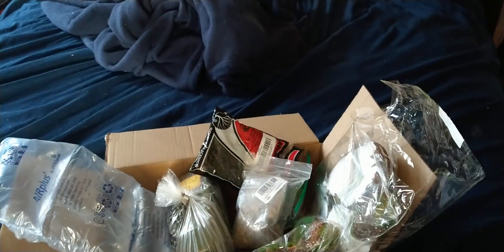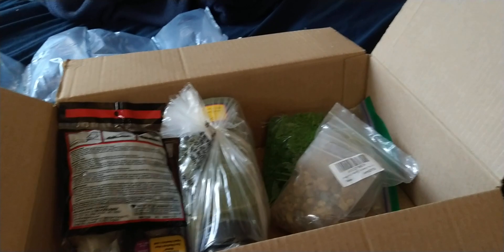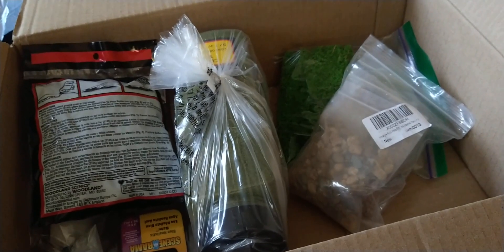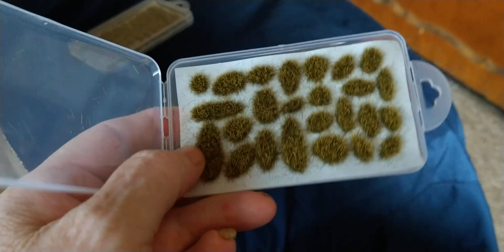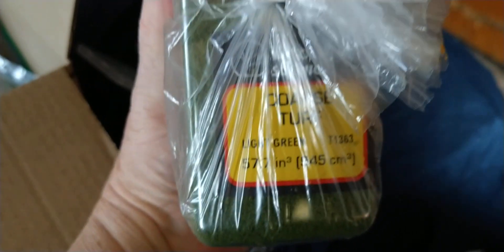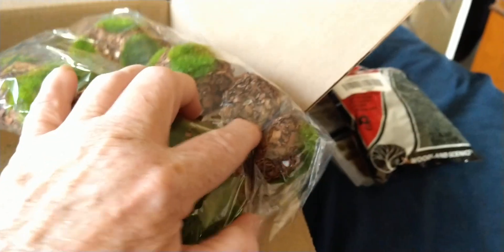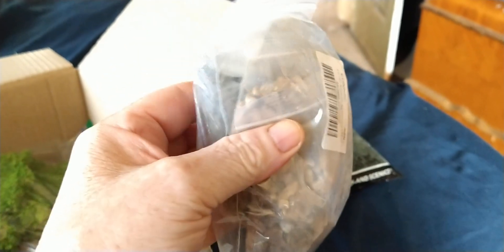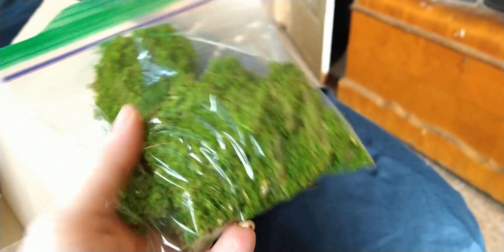Mail 📬 call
All comments are welcome 🤗 Thank you mom and ray for the giveaway 😁